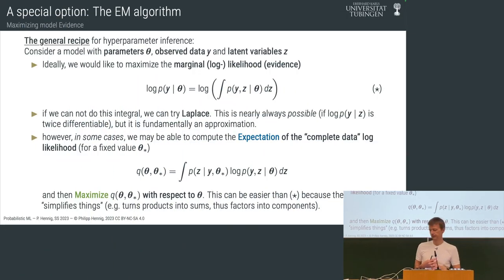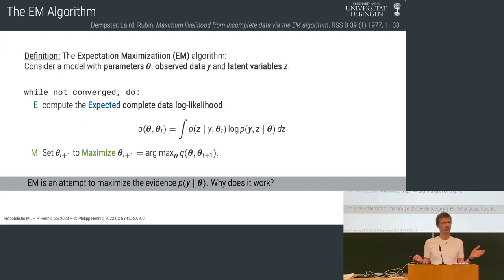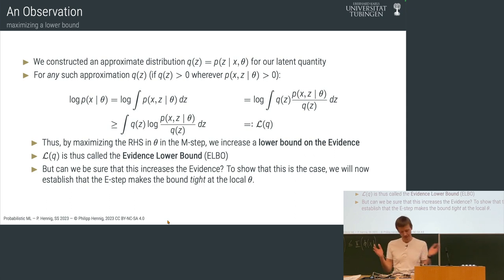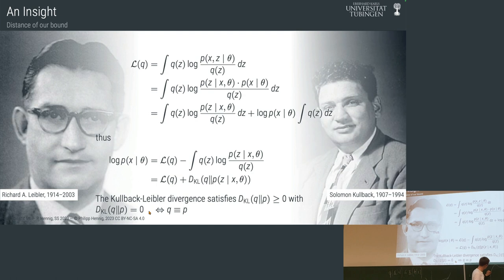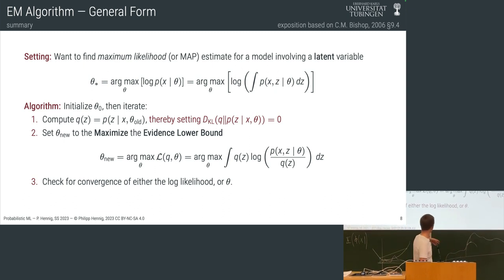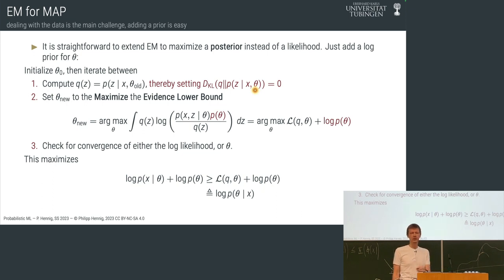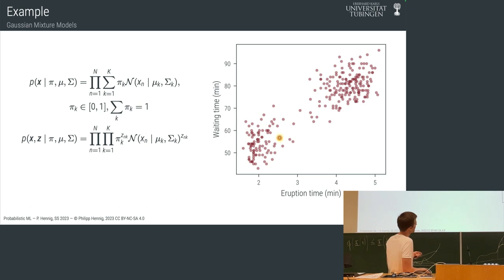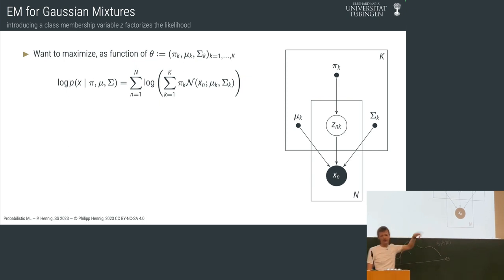Probabilistic ML - Lecture 23 - Parameter Inference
This is the twentythird lecture in the Probabilistic ML class of Prof. Dr. Philipp Hennig in the Summer Term 2023 at the University of Tübingen.

Contents:
* The EM algorithm
* Evidence Lower Bounds (ELBOs)
* Example: EM for Mixture Models